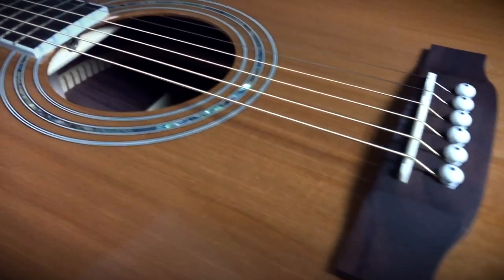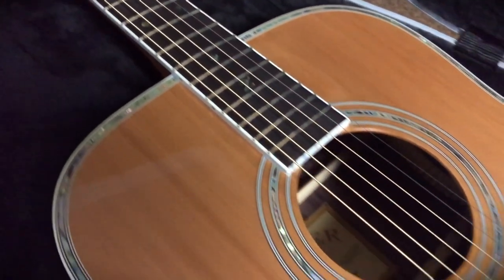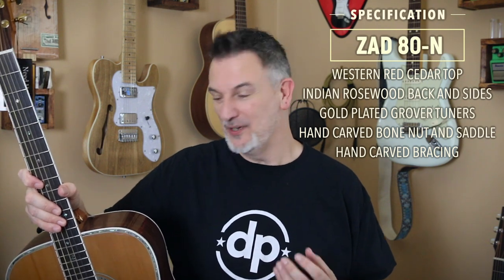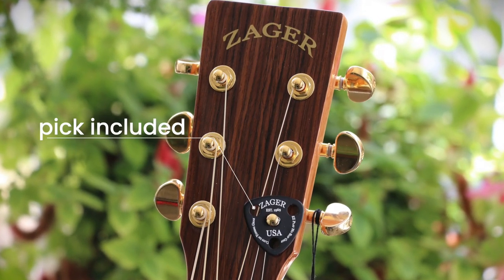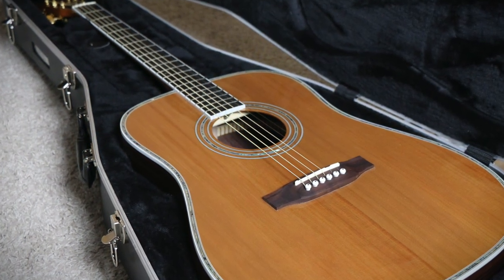Zager acoustic guitar review | *DRAW CLOSED*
**Congratulations to the winner Carole from  Saratoga Springs NY** more international giveaways soon!

No channel subscription required to enter, that's entirely up to you if you like my content :)

The Zager ZAD-80n acoustic guitar is made from the finest woods. the guitar sounds amazing and feels good to play, it also looks really good and looks like a quailty instrument, i'm not convinced by the EZ play and that it's any easier to play than my other guitars but your experience may vary.

US ONLY, Sorry…: Enter the giveaway of this incredible $1595 acoustic guitar and $600 in accessories

Prize Package Includes:
Zager Easy Play ZAD80 Acoustic Cedar/Rosewood Guitar $1,595
A lifetime membership to Mr. Zager’s Guitar Lesson Library $199
A years worth of Zager custom EZ-Play pillow touch strings $89
A years worth of Zager carbon guitar picks $39
A Zager leather padded strap $48
A Zager pro capo $39
Pro molded case with digital humidity system $200
...and Zager T-shirt

Using red western cedar for the solid top, Indian rosewood for the back and sides and gold plated grover tuners, this acoustic guitar has such a sweet resonance with a tight low end and clear ringing highs.

Introduction 0:00
Unboxing 0:01
First playthrough 0:58
What is Zager EZ guitar? 1:21
Specification 3:01
How to enter 4:27
A second chance to win 4:58
In summary 6:05